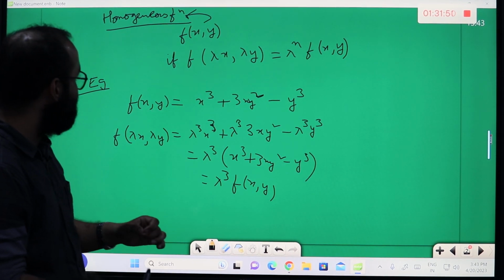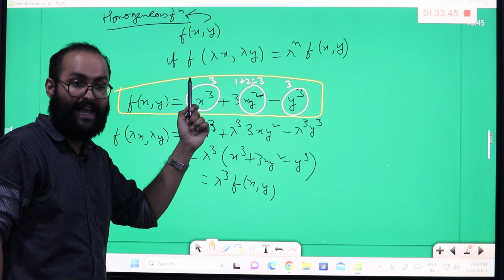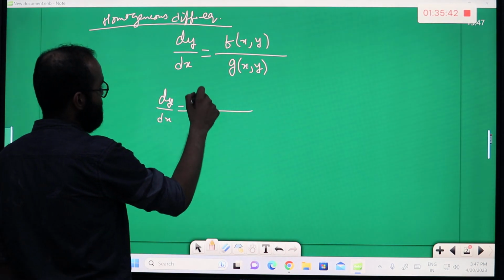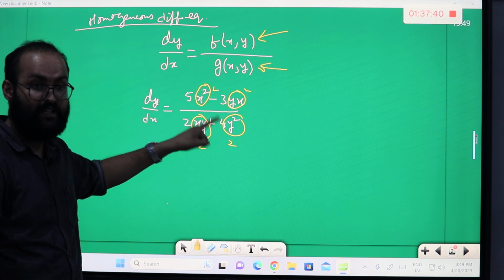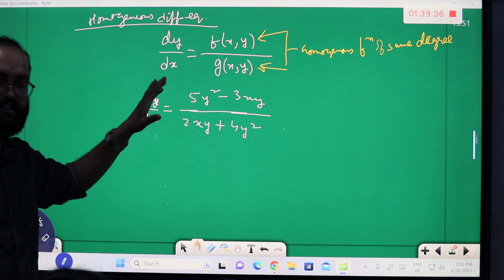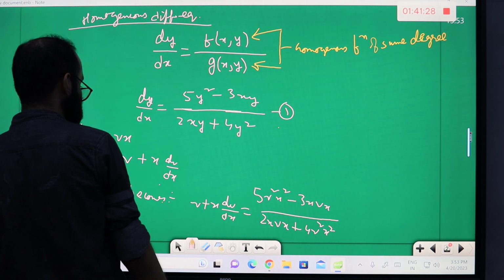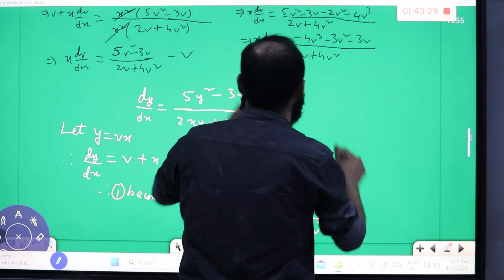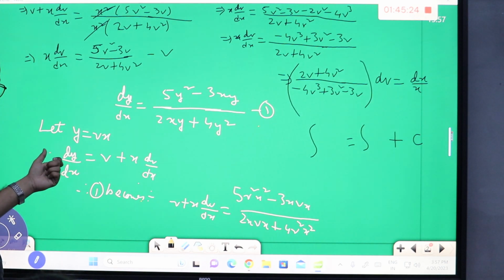Coaching center for competitive exams